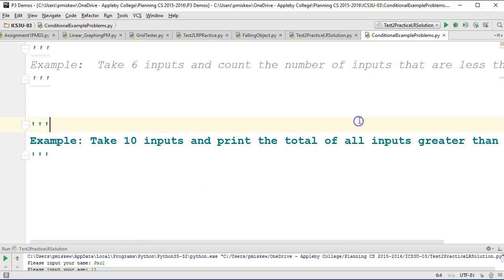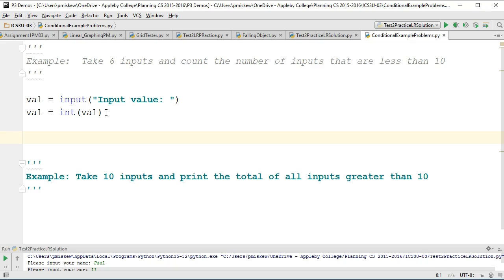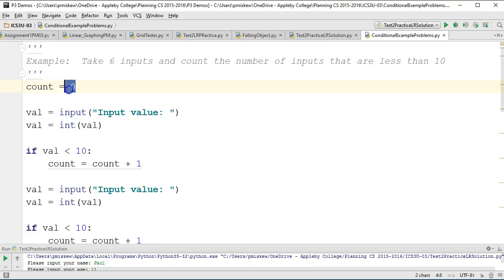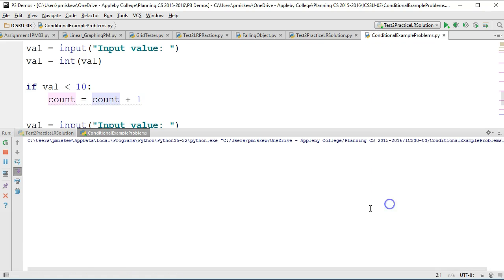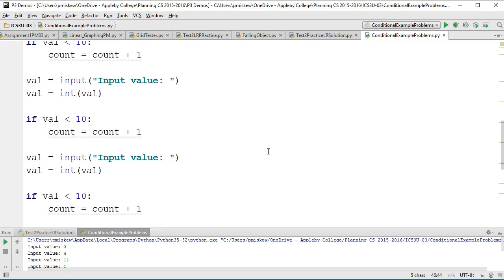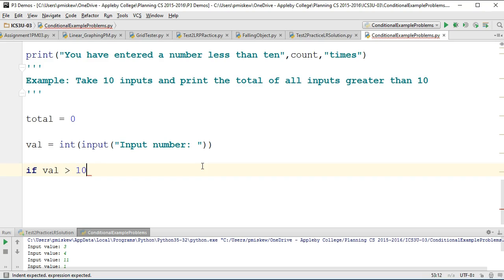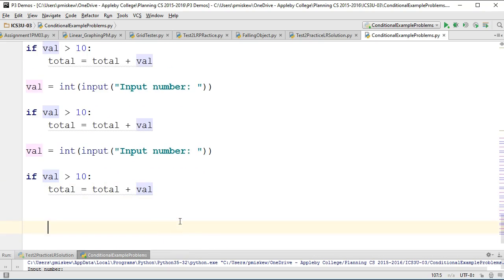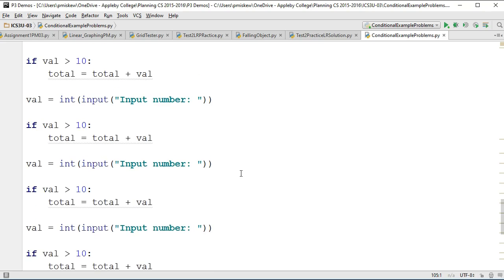The Basics - Python 3: Conditional Structures Example Problem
This video looks at a basic example of conditionl structures.